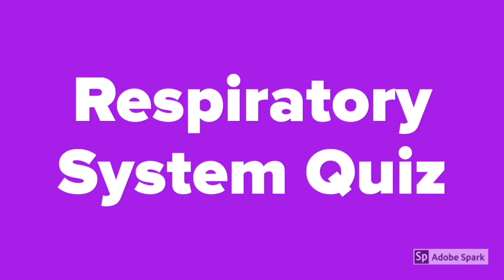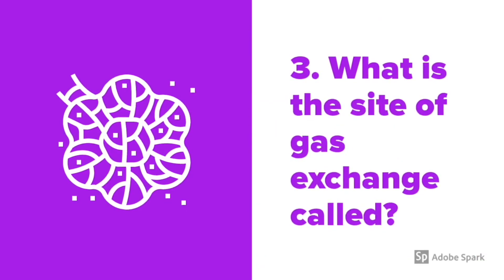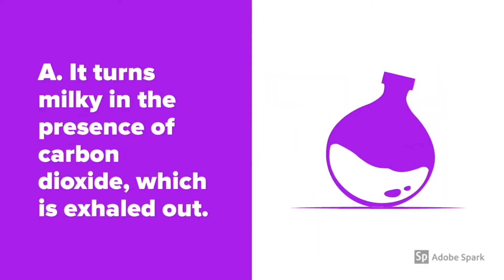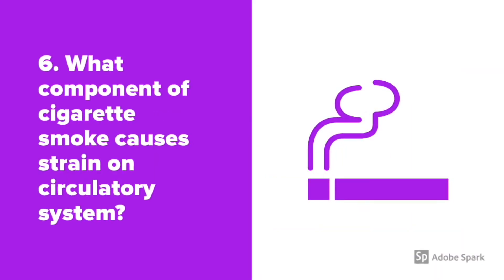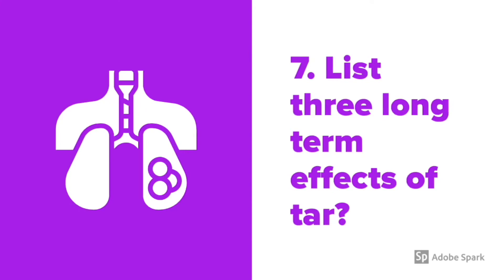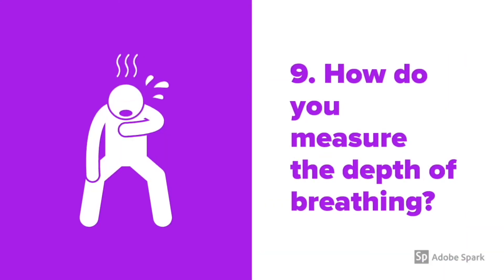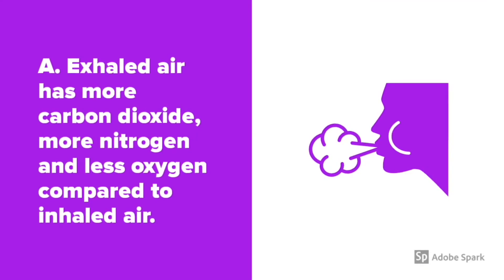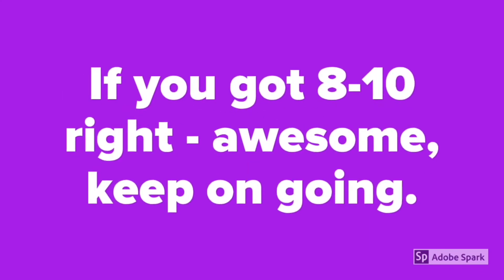Respiratory System Quiz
Hi, everybody! How are you guys doing? I do stuff other than messing around with my Arduino UNO and keyboard(if you didn't know!) and it's to do with educating & testing your knowledge on various subjects just for fun. This video is part of my series of quizzes. More specifically the Respiratory System.

"Simply Bookworm offers you an enthralling and fun experience of browsing for books. Our priority is to offer wholesome book recommendations for people of all genres and expectations, with a weekly quote and book. Sit back, relax and imagine the perfect page-turner."